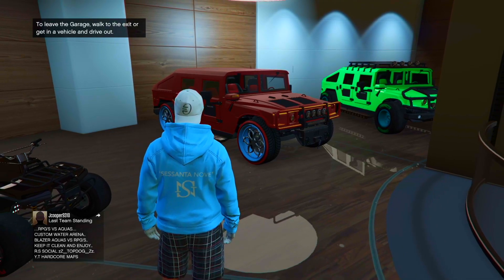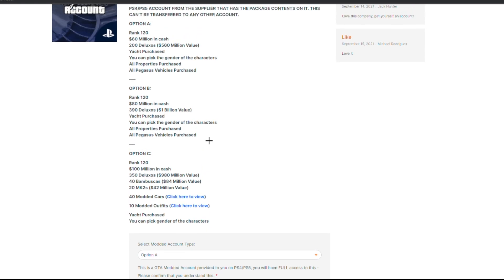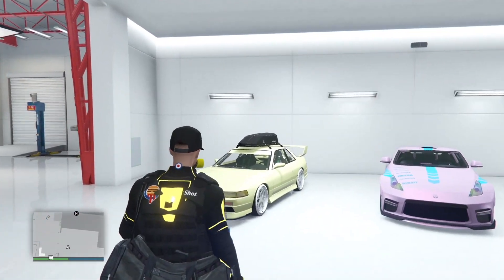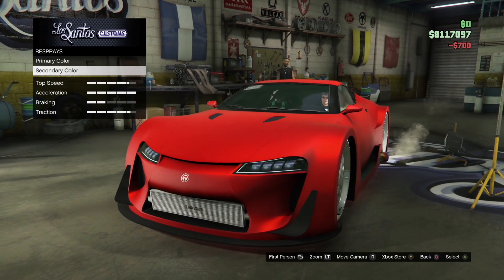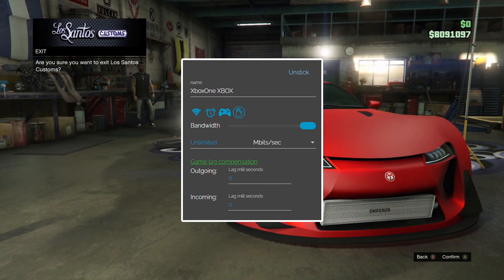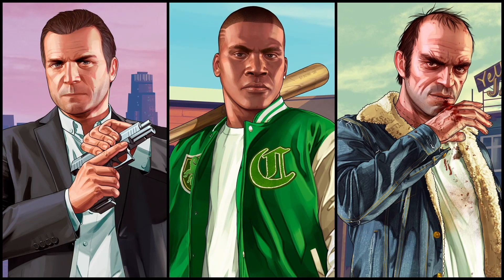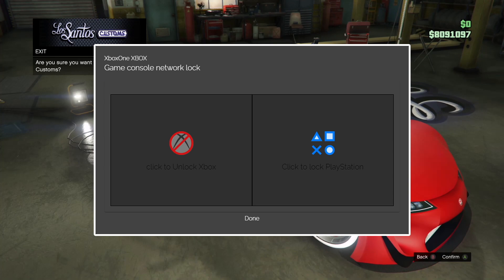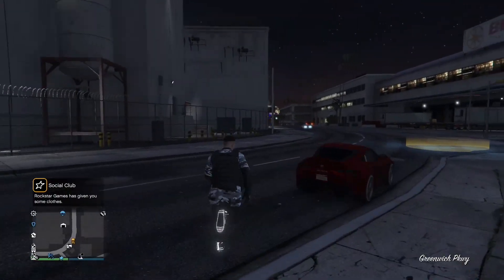GTA 5 F1 BENNY MERGE CAR TO CAR MERGE GLITCH AFTER PATCH 1.58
💰BEFF SERVICES💰
💎NightlyPower💎